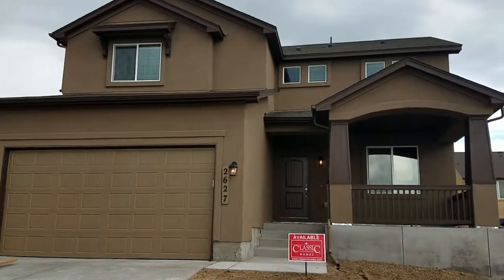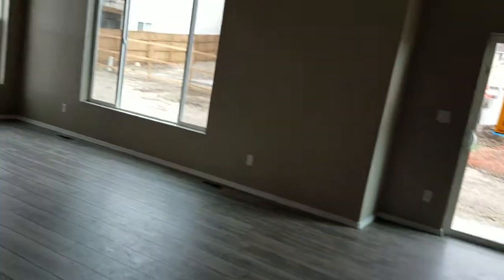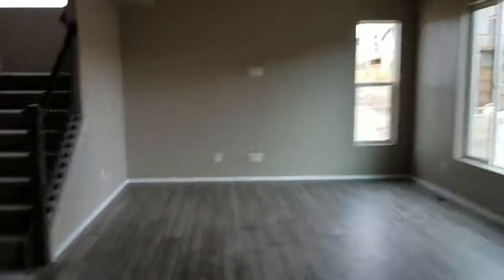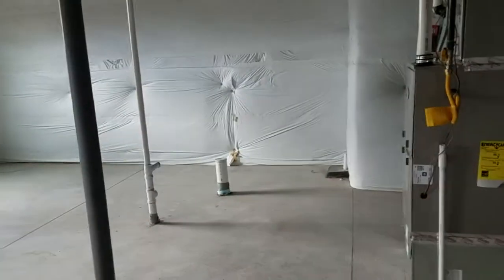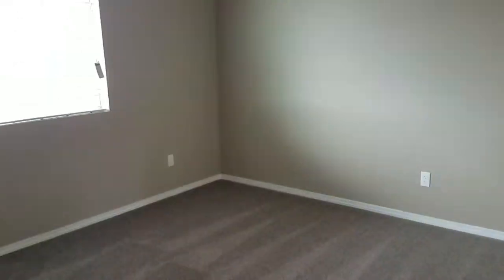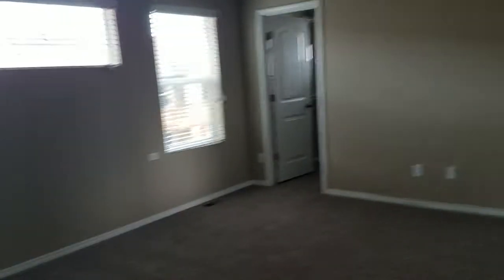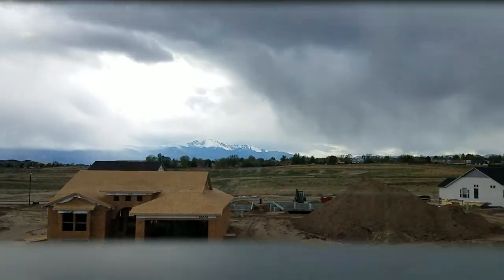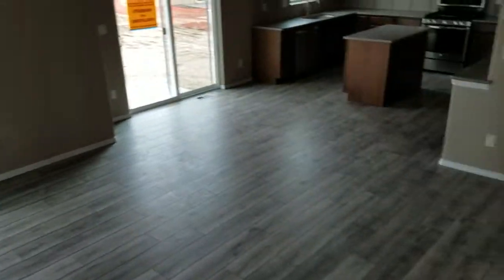Capstone model Classic Homes walkthrough